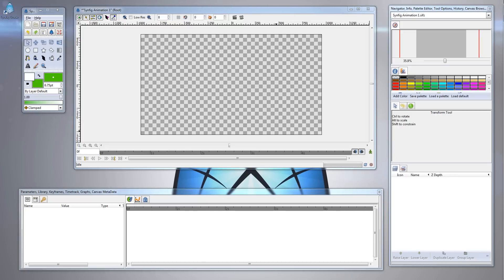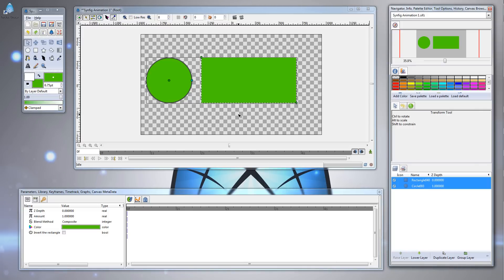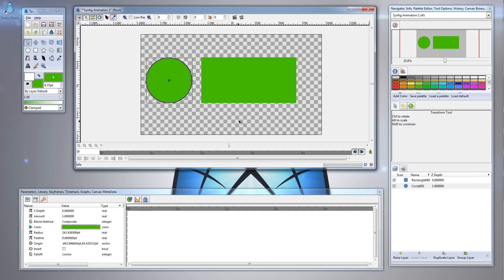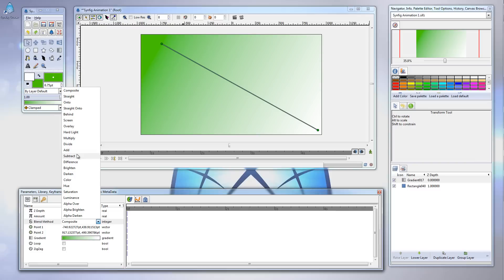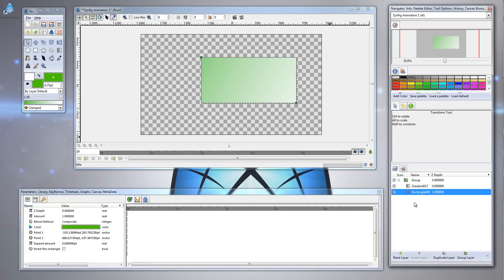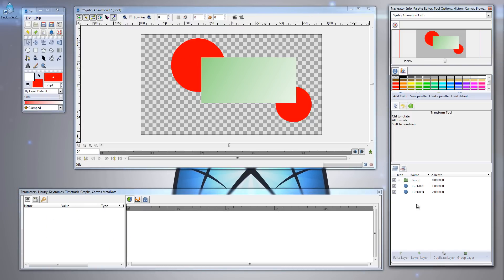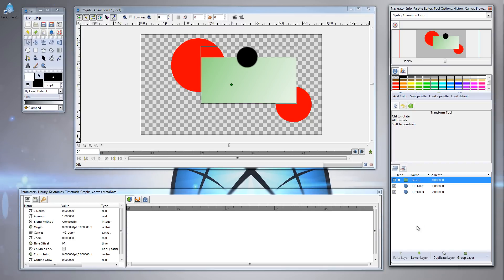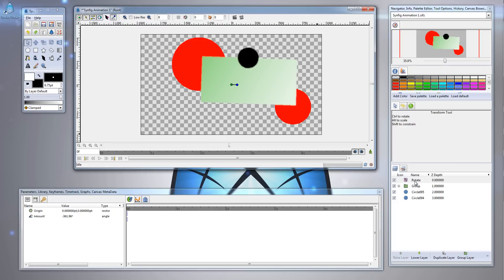Synfig Tutorial 3: Adding Layers